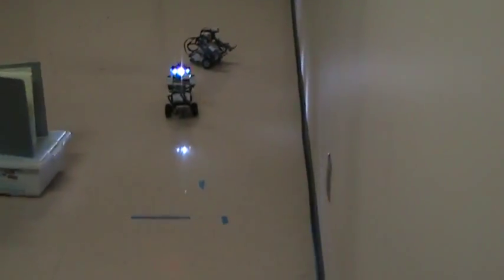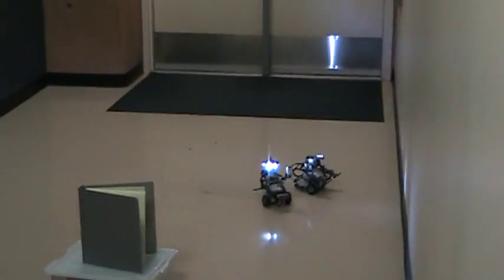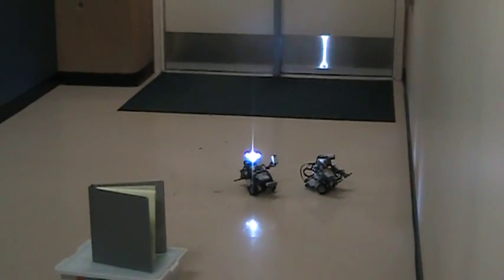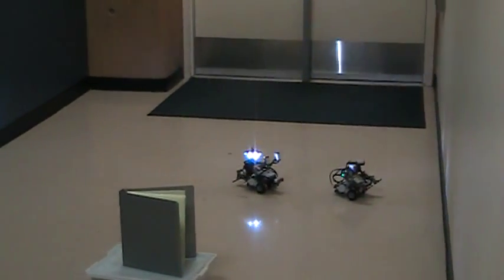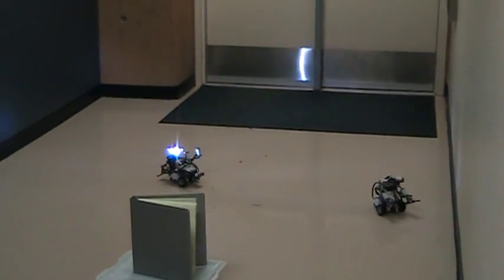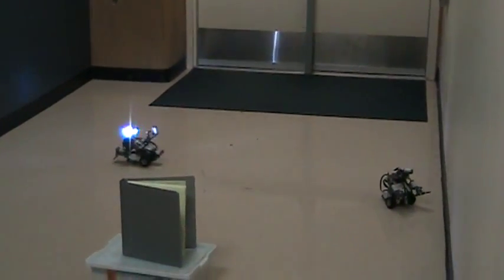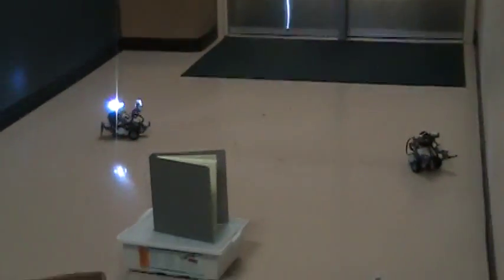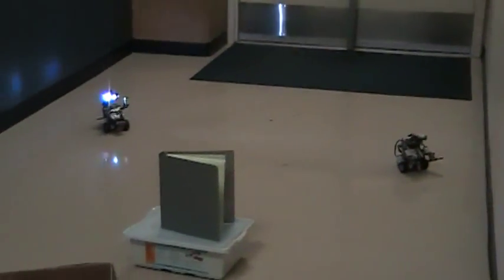Phych 268R Final test 5: Predator vs Prey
We were going to test the learning code, but I picked the wrong file. This began us timing how long it took the predator to find the prey. The problem was, people kept opening the door, which would distract the predator robot, and would make the prey register a game over.